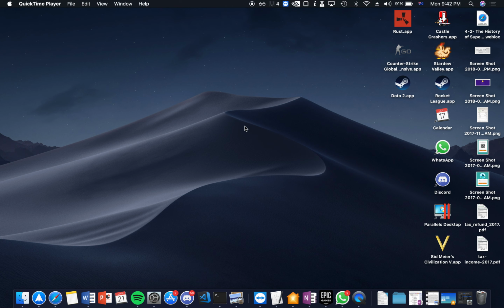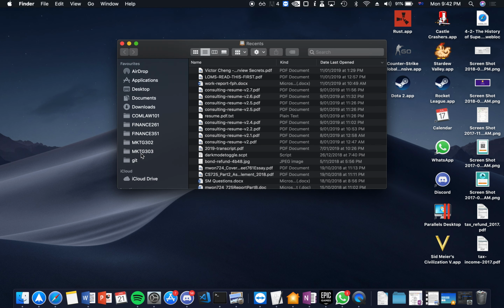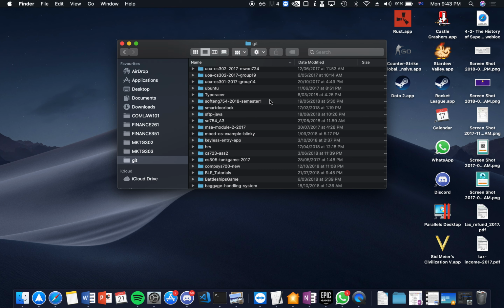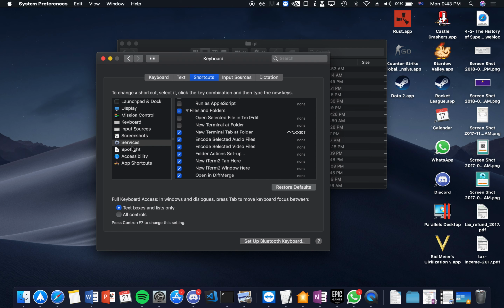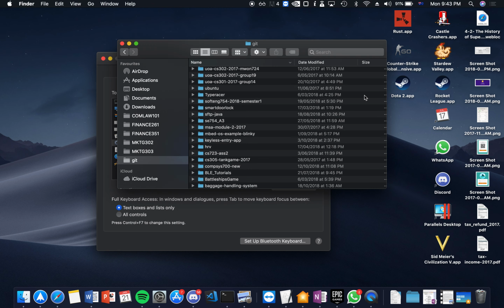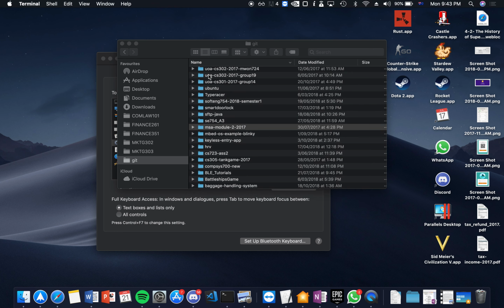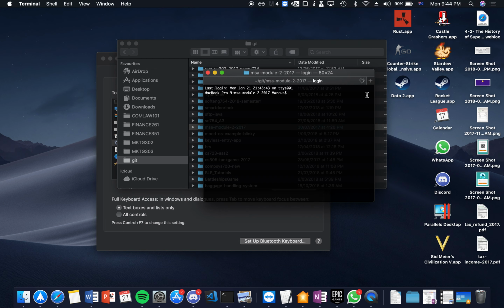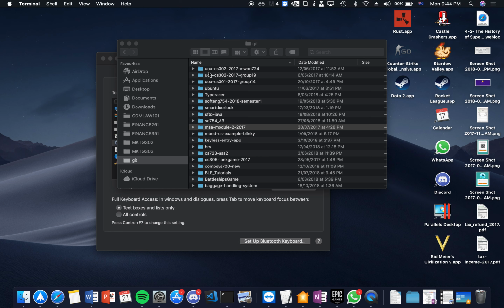How to 'Git Bash Here' on Mac OS X Git Repositories [FOR EX-WINDOWS USERS]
Coming from a Windows dev environment can make you miss the simple 'Git Bash Here' in Windows Explorer. Here's how you add that functionality to Mac OS X, along with keyboard shortcuts for extra efficiency :)